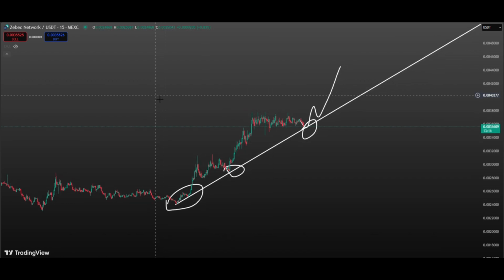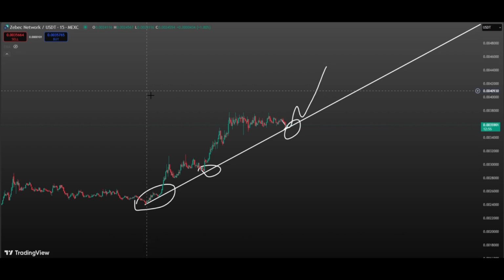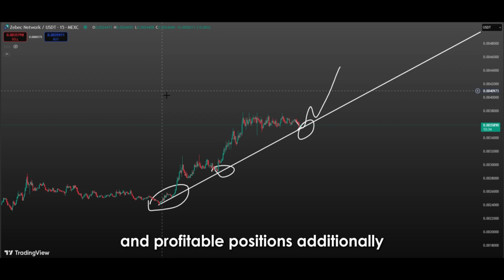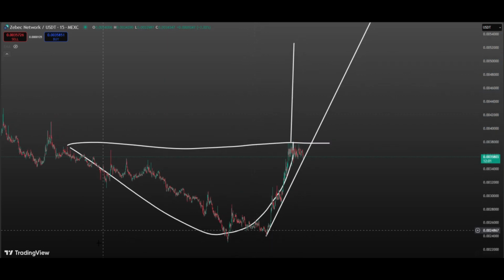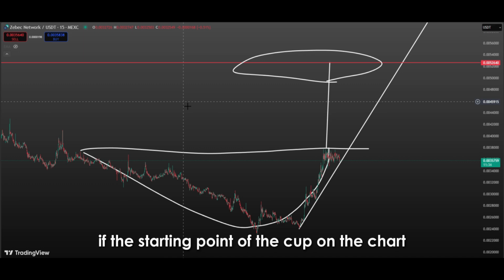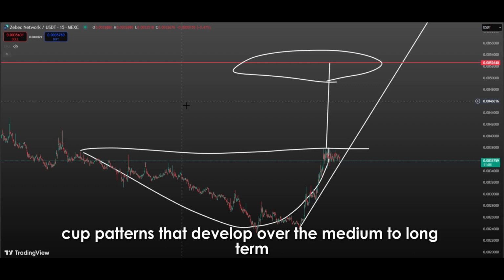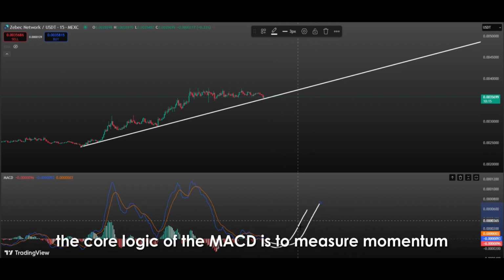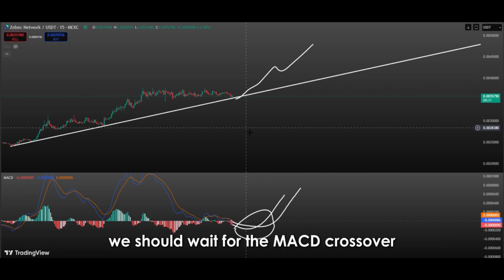WILL ZEBEC ZBCN PUMP CONTINUE?🚨| ZBCN PRICE PREDICTION |ZEBEC TECHNICAL ANALYSIS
Zebec (ZBCN) has been gaining serious momentum—but is this rally sustainable, or are we nearing a potential reversal? In this video, we break down the recent price surge and explore whether the ZBCN pump can continue into the coming days and months.

🔍 We’ll dive deep into Zebec’s technical charts, identify key support and resistance levels, analyze market volume, and uncover what’s driving the recent price action. Is this the beginning of a longer-term bull run, or just a short-lived breakout?

With the crypto market heating up and 2025 presenting new opportunities, timing your next move on ZBCN could be critical. We’ll cover both bullish and bearish scenarios and offer our updated price prediction based on current data.

🚀 Whether you’re already invested in ZBCN or considering entering the market, this video is packed with essential insights to help you make informed decisions.